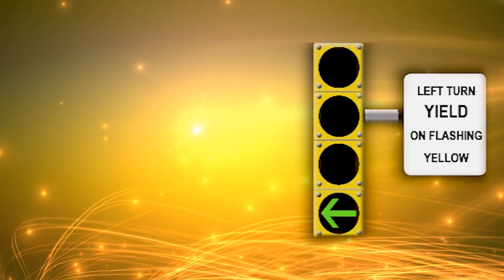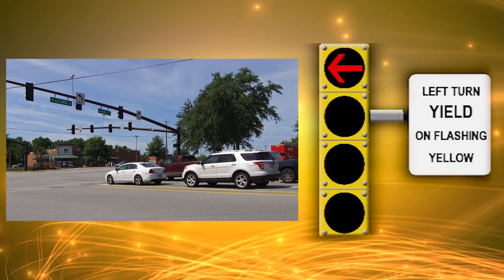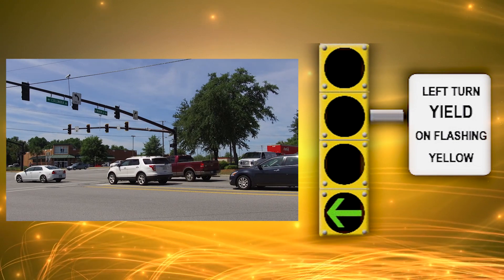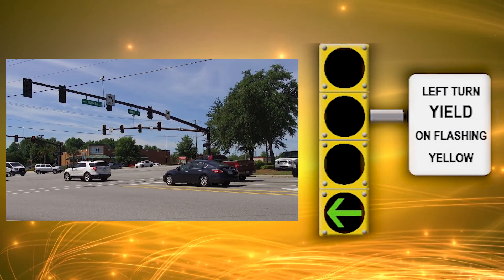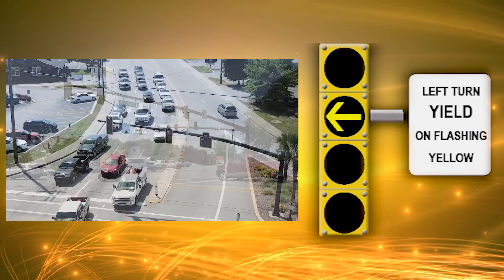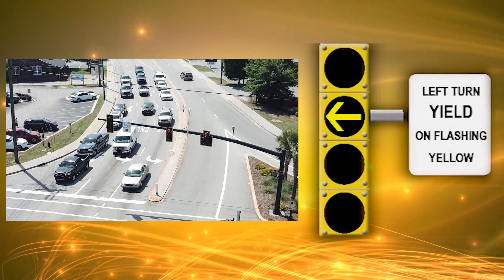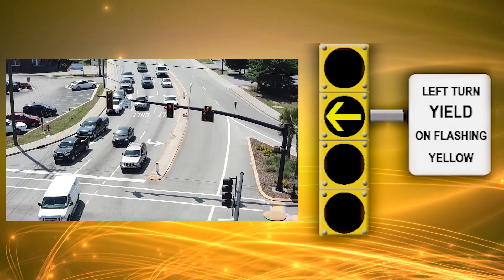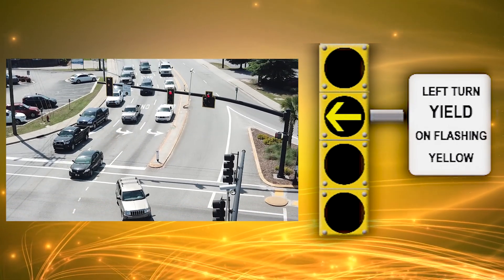Flashing Yellow Arrow Information Video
The Town of Lexington has installed flashing yellow arrow turn signals at several intersections throughout the Town.